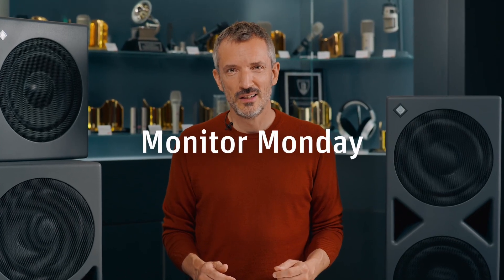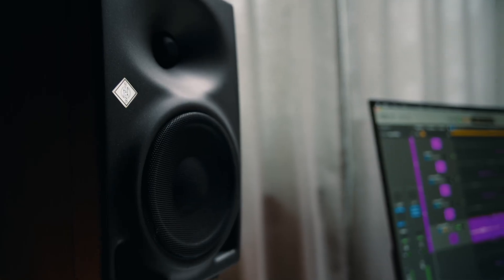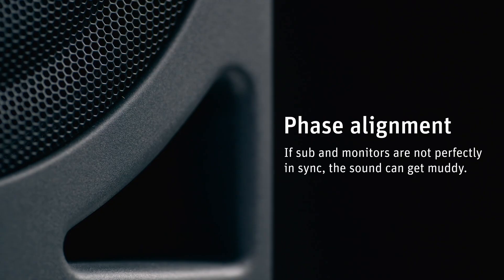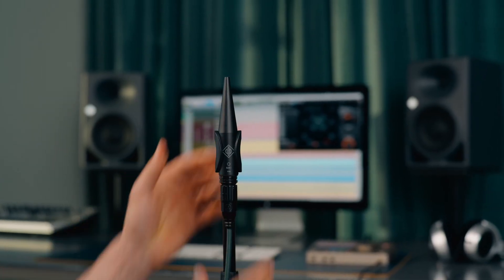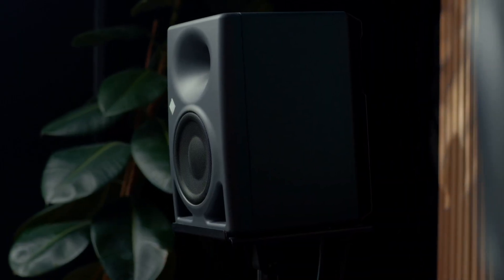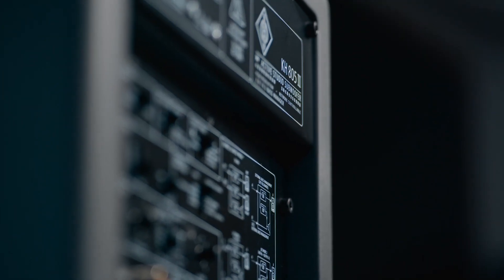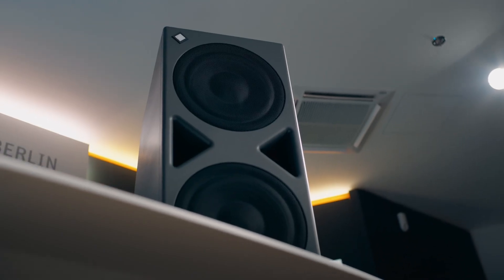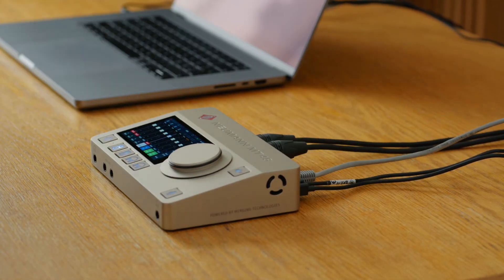Monitor Monday: What Does a Subwoofer Actually do? | KH 750 & KH 805 II, KH 810 II & KH 870 II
Welcome to the first episode of Monitor Monday – your new go-to series for studio monitoring insights!

In this deep dive, we explore the world of subwoofers:
• What does a subwoofer actually do?
• How to integrate a sub into your monitoring setup
• And of course: a closer look at our subwoofer lineup – including the KH 750, and the brand-new KH 805 II, KH 810 II, and KH 870 II.

Whether you're mixing music, designing sound, or upgrading your studio, this episode will help you make informed decisions about your low-end.